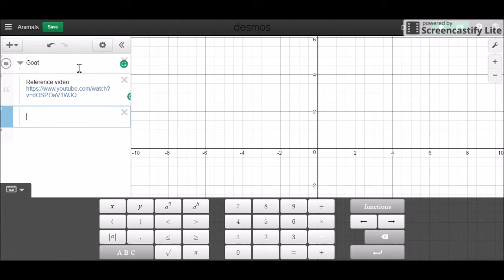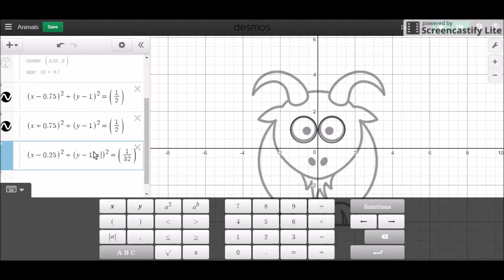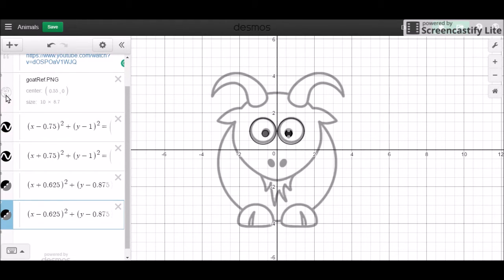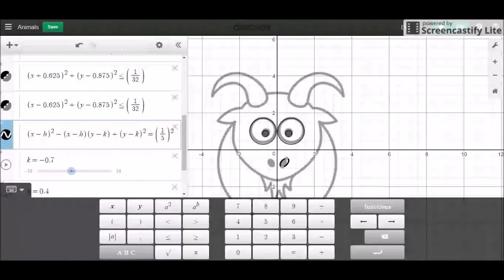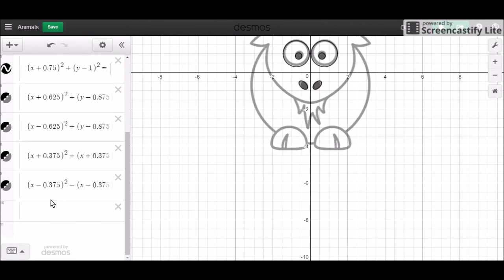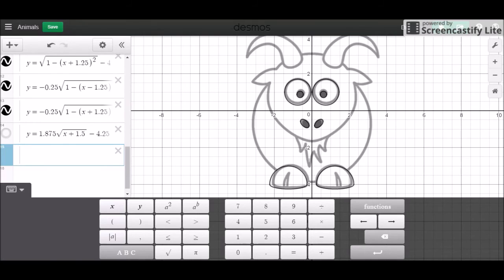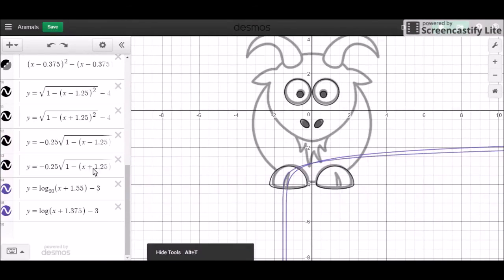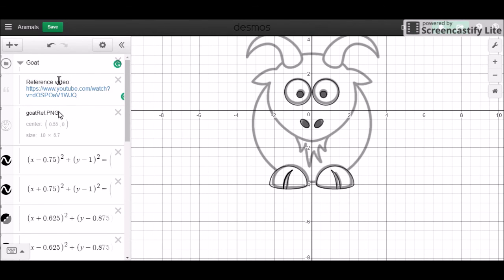[Graphing Animals] Goat (Part 1)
Welcome to the first video of the animals graphing series on Desmos, the free graphing calculator. The first animal that we are graphing is one that is suggested by Sander, which is a goat.

You can make suggestions via the comments (best one), discussion page, private messaging, and email (not preferred).  Please provide a reference when your suggestion is specific. For example, if you want a video on graphing a monkey, you should have a picture to go with it.

Due to the amount of equations (and explanation) that will go into this graph, we will split this tutorial into several parts. If you have questions on any part of the video, DO ASK!

Graph along and/or graph your own art

As usual, suggestions/questions/etc are welcome in the comments section below. Please do not advertise anywhere on my channel.